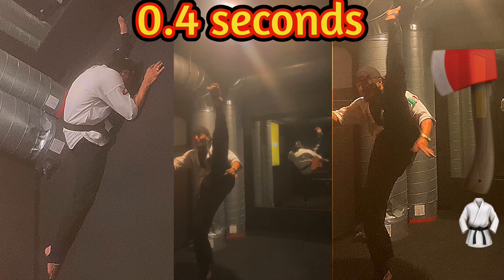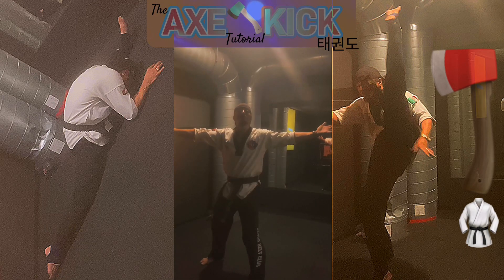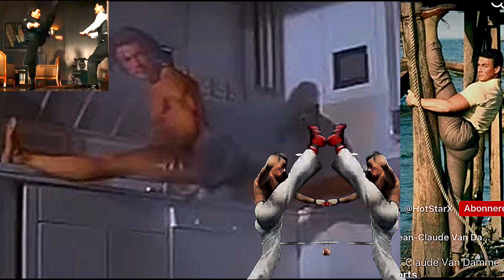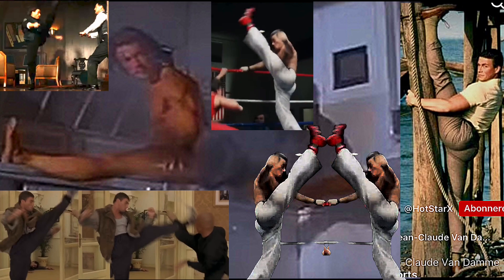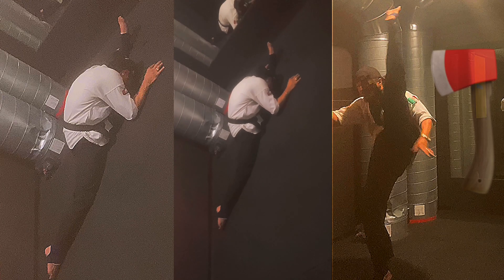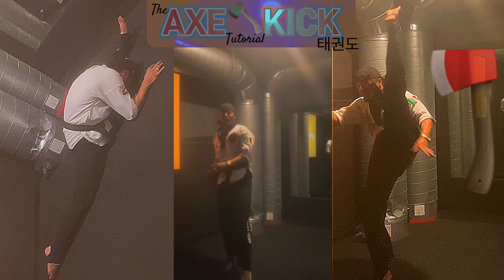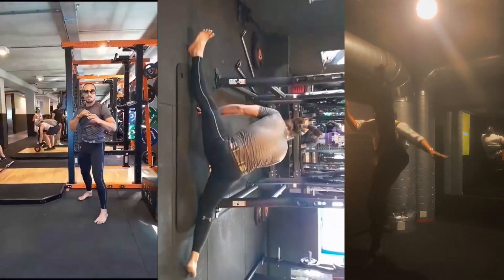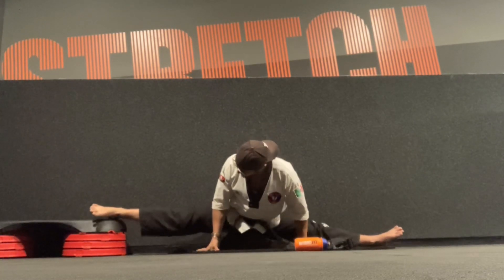How To Stretch! | #1 ULTIMATE STRETCH for AXE🥋KICKS! Jean-Claude Van Damme Flexibility example